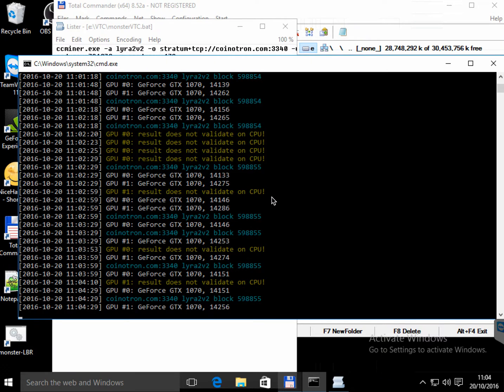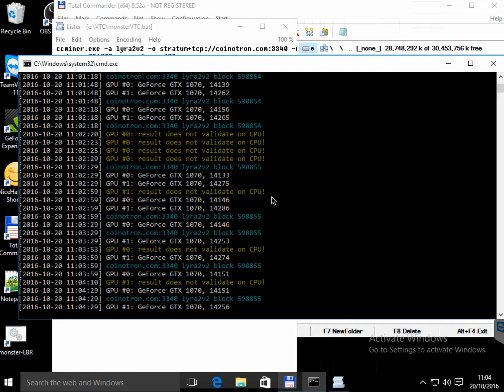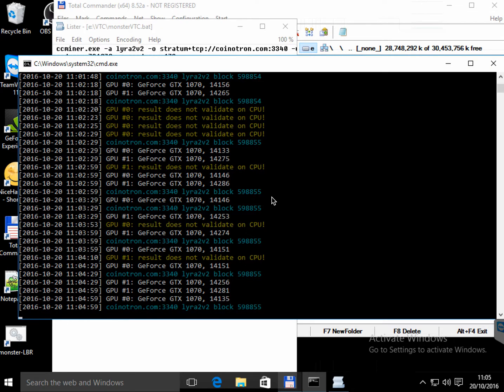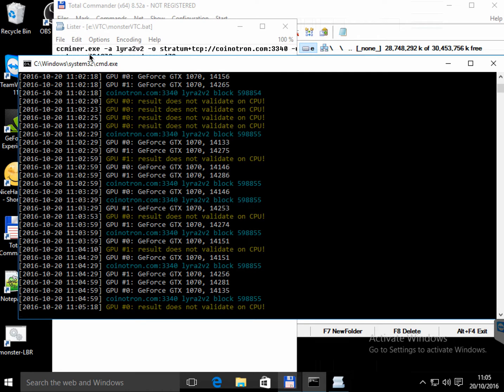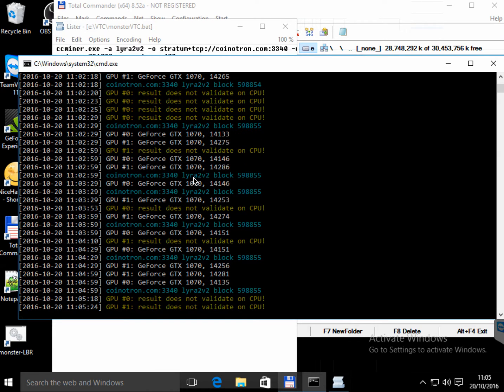is it possible to mine lyra2re2 algo crypto coins with ccminer?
check test on nvidea 1070 (2 units) for VertCoin lyra2re2 algo crypto coin